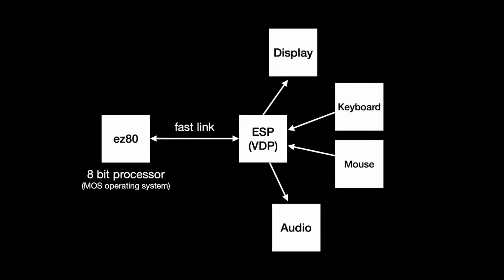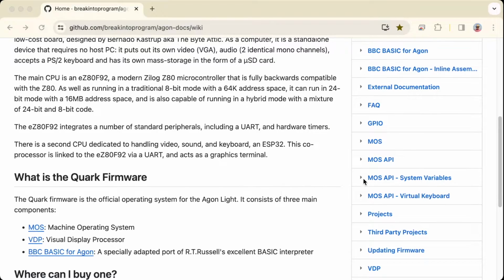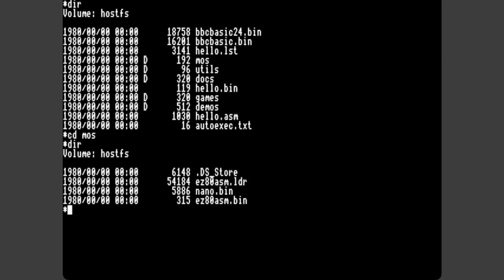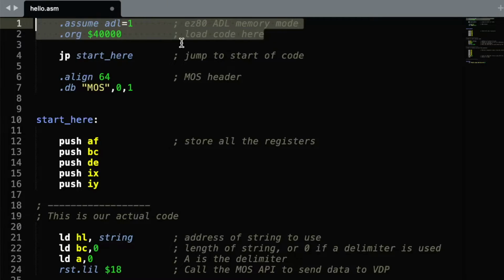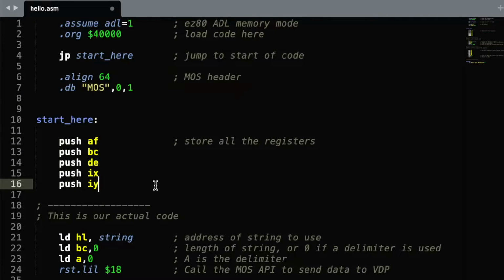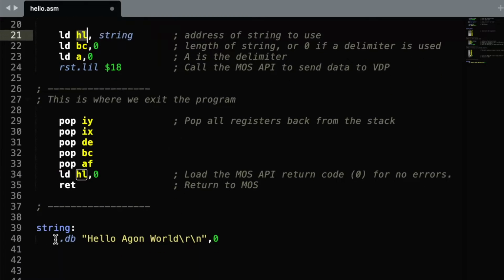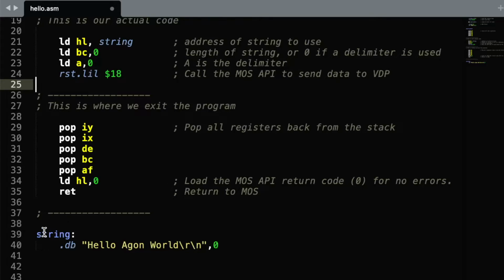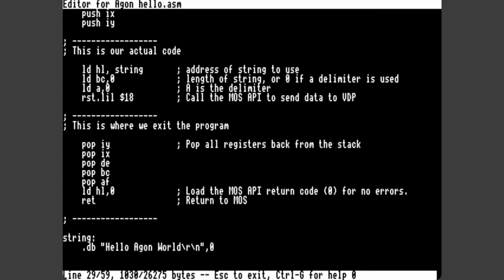01 Getting started with ez80 assembly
This video explains a simple way to get started with programming z80 assembly on the Agon light computer, starting with a minimal program file.
It is assumed that you already have your Agon light (or Console8) computer wired up and working, and have some confidence in using it and getting files onto your SD card.
It is also assumed that you have some prior knowledge of what assembly language is, even if you are not familiar with the full commands available on the z80 processor itself.

NOTE:
If you type these programs in for yourself, like in the good old days, most of the assembler commands, labels, and directives given to the Agon are CASE SENSITIVE.
Therefore,
   .db "MOS", 1, 0
is NOT the same as:
(which is incorrect in this instance!)